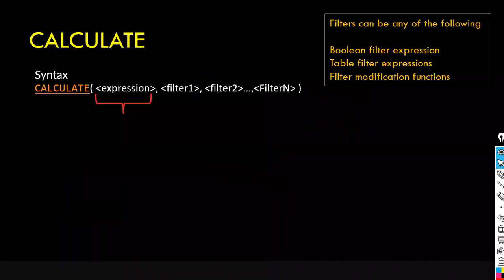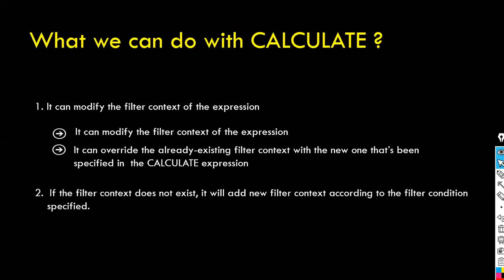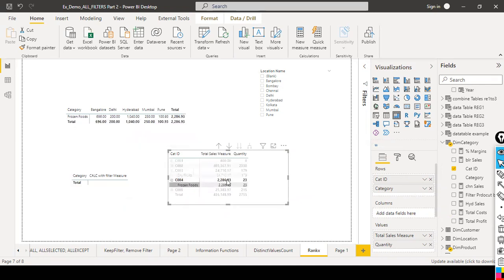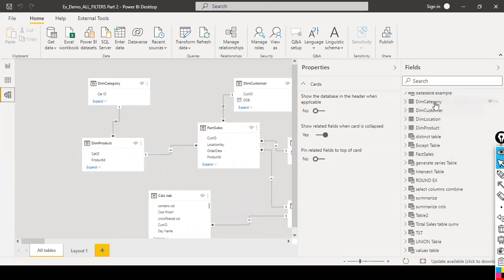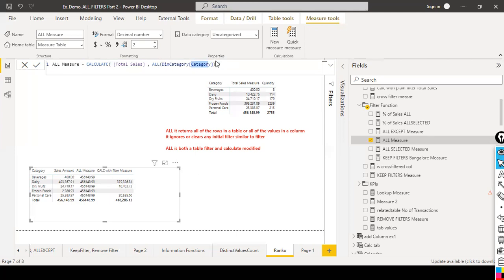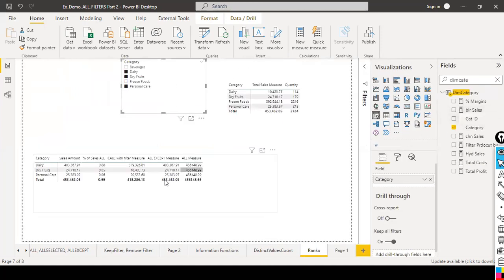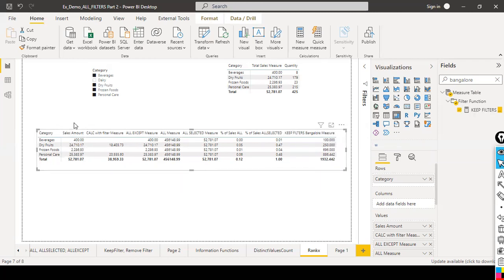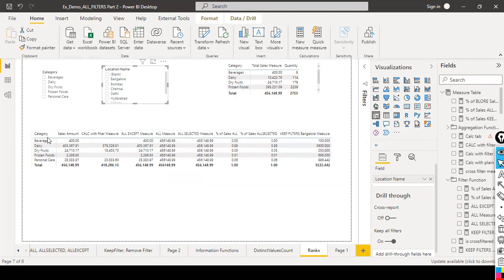DAX functions - Calculate() , All(), AllSelected(), AllExcept() , & KeepFilter()